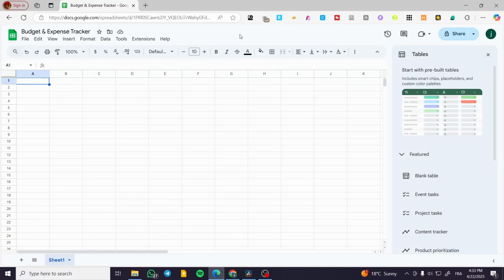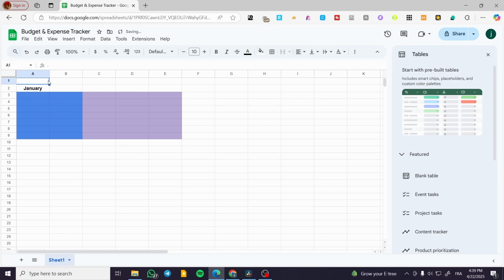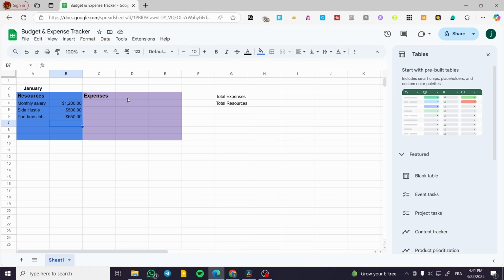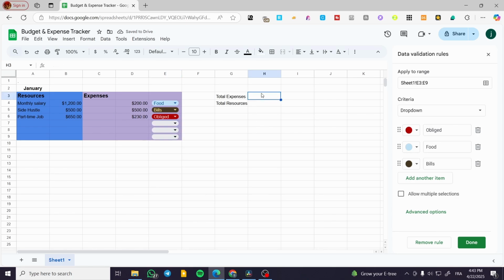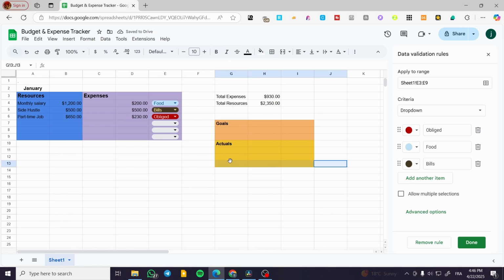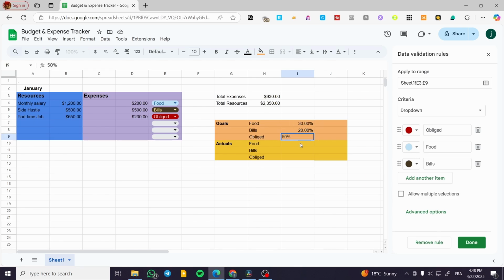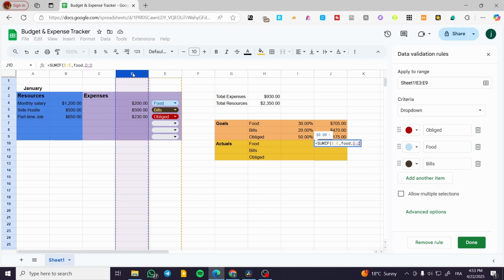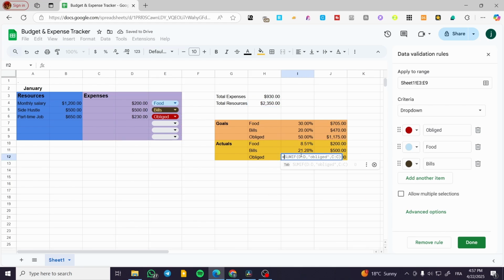✅ CREATE BUDGET & EXPENSE TRACKER in Google Sheets (2025) ✅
👉 Create Budget & Expense Tracker in Google Sheets | Full Guide (2025)

 Learn how to create a budget tracker in Google Sheets with our easy tutorial! 📈 Manage your finances like a pro with our step-by-step guide on making a budget tracker that works for you. 💰